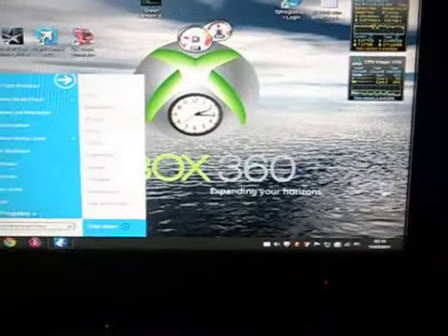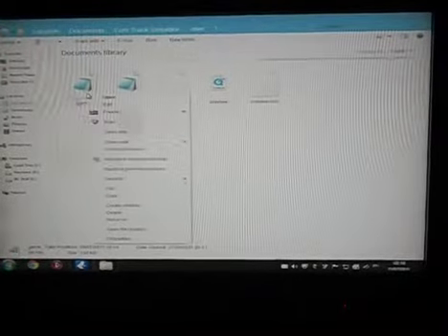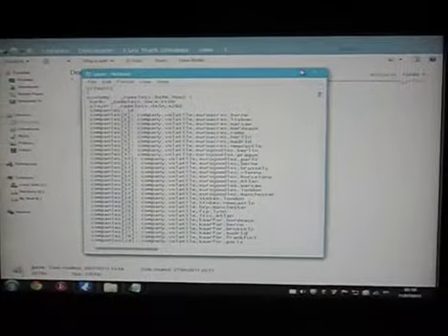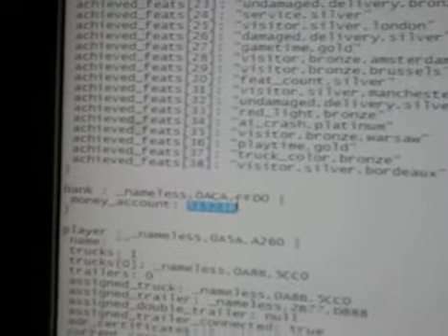UKTS AND ETS MONEY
QUICK GIUDE TO GET MONEY  ON UKTS AND ETS   A LOT OF PEOPLE ARE ASKING ON FACEBOOK IF THERE IS A WAY TO CHANGE THE MONEY YES THERE IS  PLZ NOTE THAT  IF YOU HAVE MORE THEN 1 SAVE THEN DO THE SAME TO OTHER SAVE'S ENJOY AND REMEMBER KEEP ON TRUCKING  :D